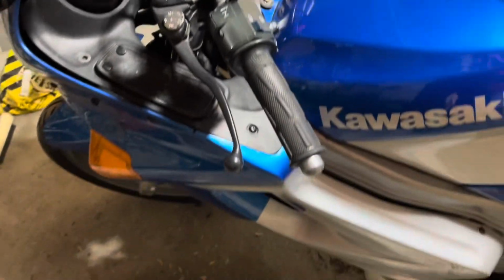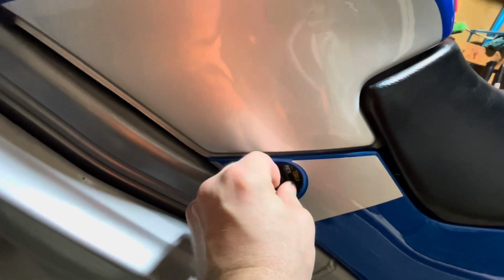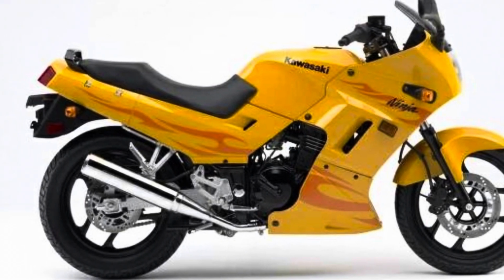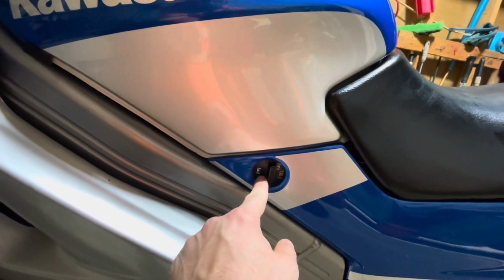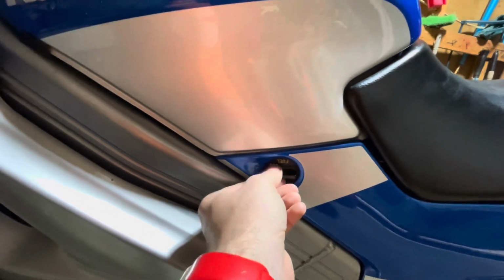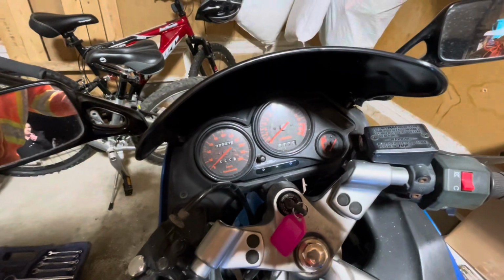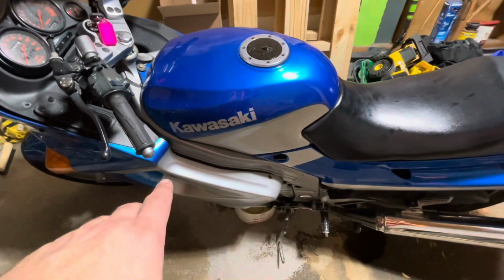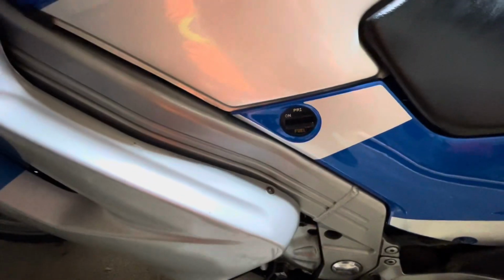Fuel Petcock - ON / PRI / RES Functions 2001 Kawasaki Ninja EX250H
X Previously Known As TWITTER: @jenuinstyles
803_garage_michael
Michael_at_803_garage
803_construction_michael
803_welding_michael
Kurama.the.cattle.dog
Quinnthecattledog